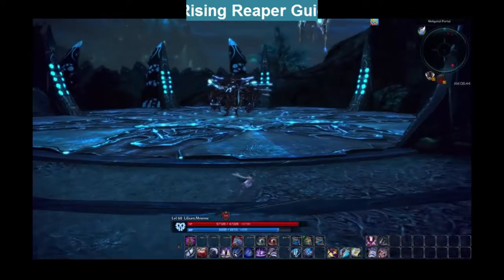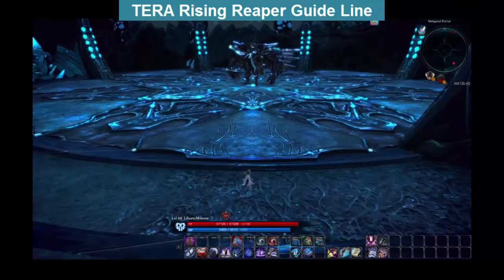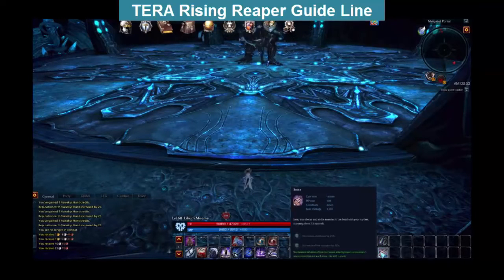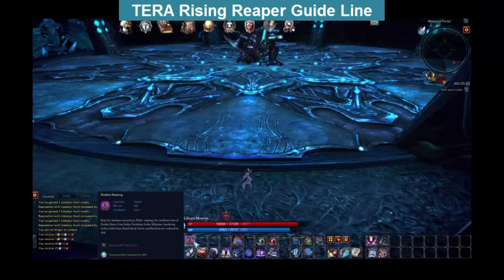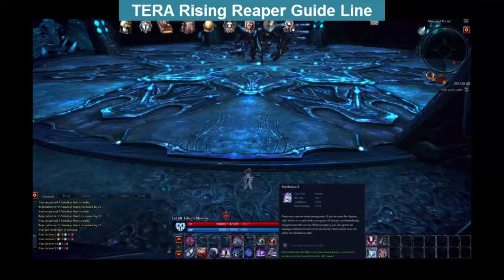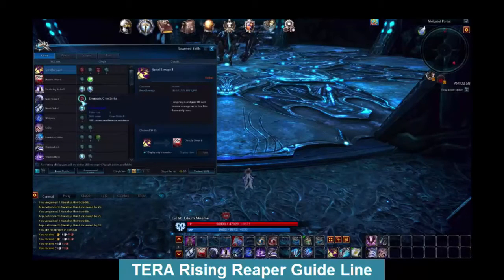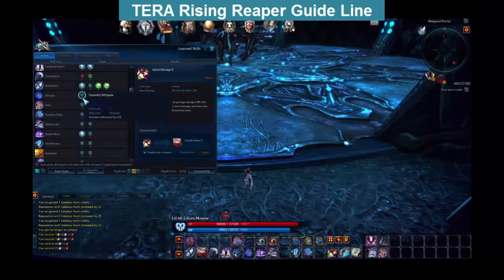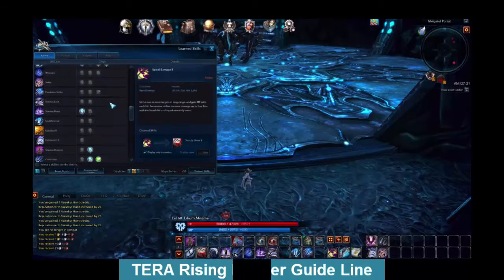TERA Rising Reaper Guide Line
TERA Rising is a free to play 3D action MMORPG based on a non-targeting system, where players will have direct control over their character’s combat. Unlike traditional MMORPGS which use auto-attacks and tab targeting, TERA allows a player to aim their spells and attacks manually. This allows for greater flexibility and much more dynamic combat.

The game features some impressive visuals, with towering detailed beasts to fight and a fantastic spell variety. Beyond the typical MMORPG questing (which the game features quite a lot of), players can engage in 5 man dungeons and participate in Guild PvP.

TERA also features a very unique and intricate political system, which allows a whole zone to vote on a player to become matriarch. This player is able to access rare patterns and set tax prices on vendors throughout the zone. Players can choose to also fight for control over a zone through PvP arenas.

SYSTEM REQUIREMENTS
TERA Rising System Requirements:
OS: Windows XP (32 Bit Only)*, Vista, 7, or 8
Processor: AMD Athlon 64 X2 6000+ or INTEL Core2 Duo E6750
Memory Ram: 4GB
Hard Disk Space: At least 50GB of free Space
Video Card: ATI Radeon HD 3870 or NVIDIA GeForce 8800GT

Has anyone played the free online MMORPG game TERA Rising?